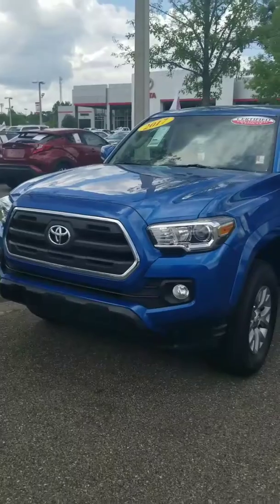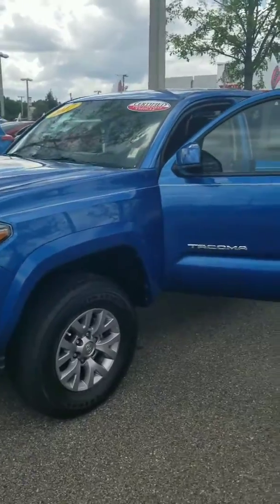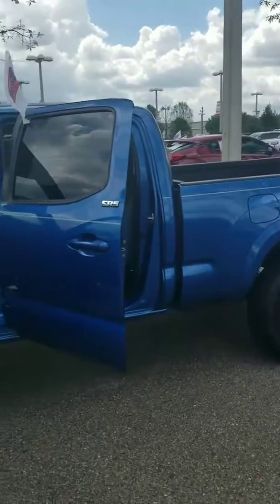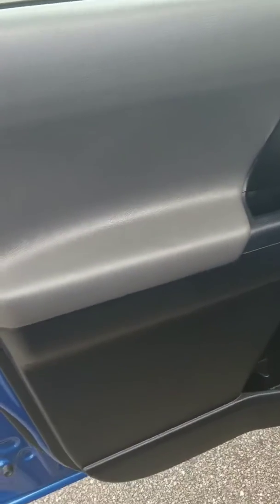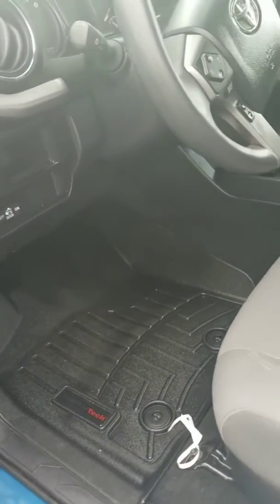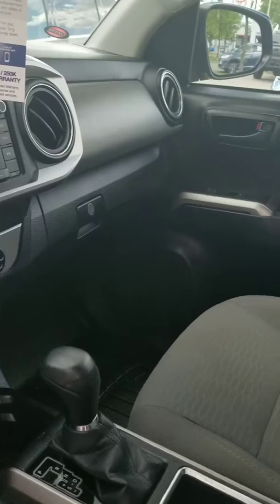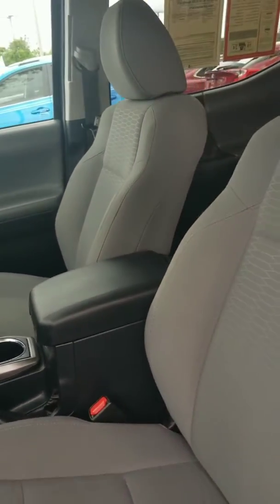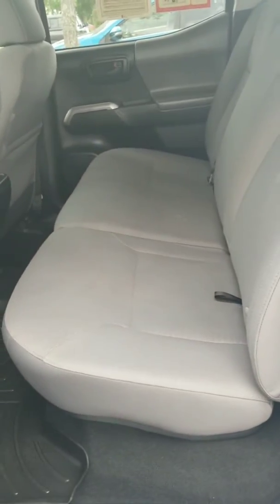2017 Toyota Tacoma!